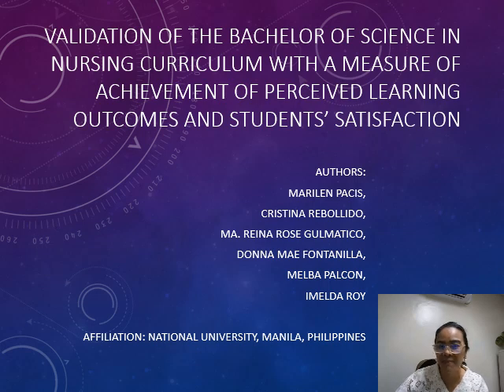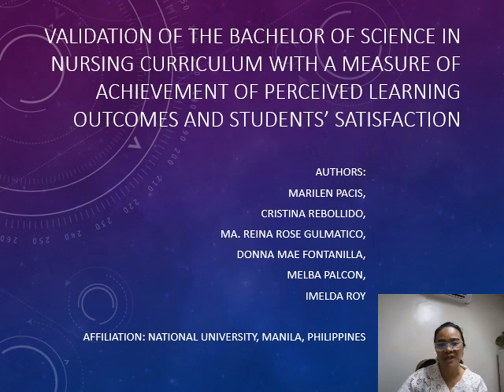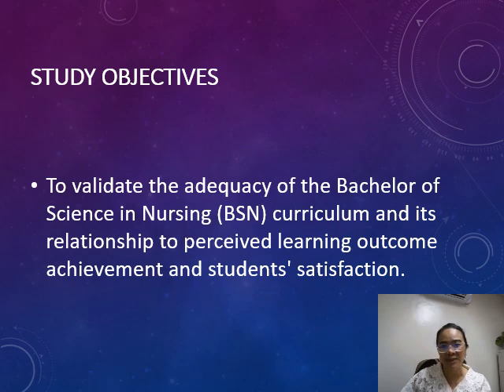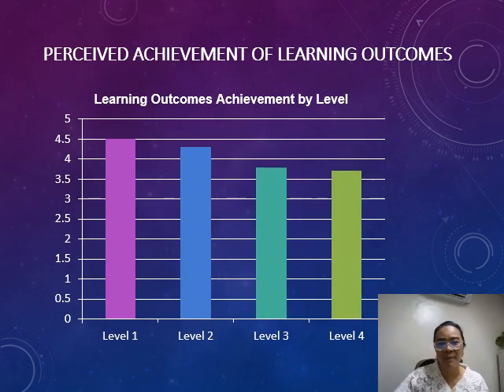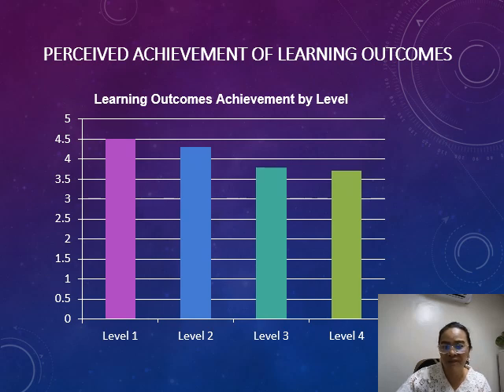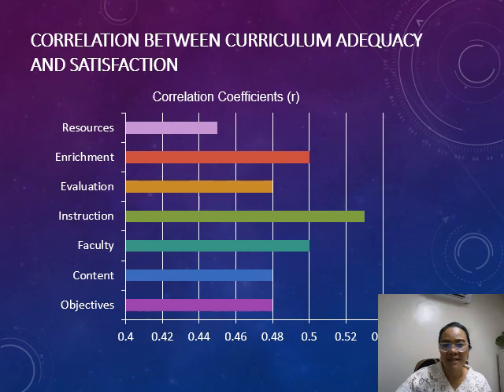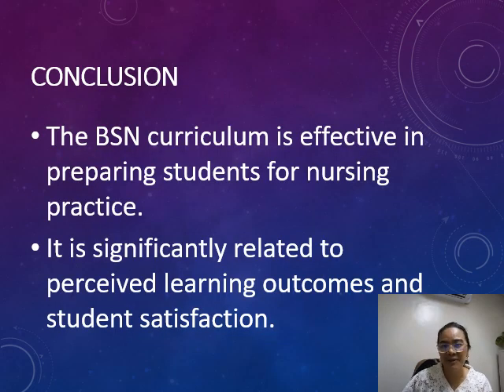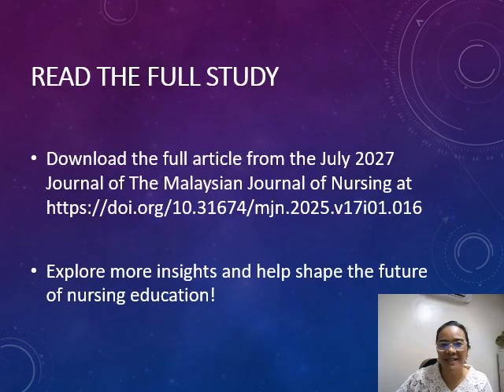Validating BSc Nursing Curriculum: Measuring Learning Outcomes & Student Satisfaction | MJN | Scopus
Explore the recent study “Validation of the Bachelor of Science in Nursing Curriculum with a Measure of Achievement of Perceived Learning Outcomes and Students’ Satisfaction” by Marilen Pacis, Cristina Rebollido, Ma. Reina Rose Gulmatico, Donna Mae Fontanilla, Melba Palcon and Imelda Roy, published in the Malaysian Journal of Nursing (Vol. 17, Issue 1, July 2025).

🔍 Topics Covered:
Curriculum validation process
Perceived learning outcome achievement
Student feedback and satisfaction metrics
Implications for nursing education improvement